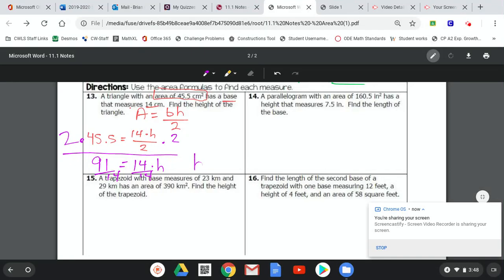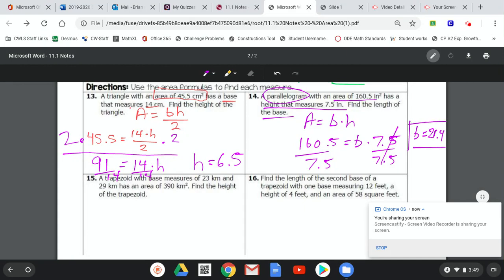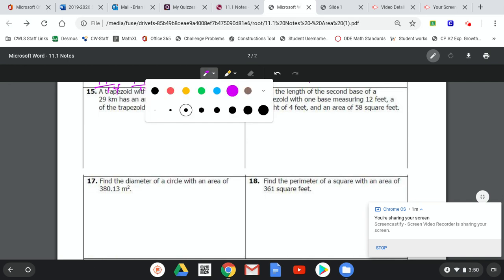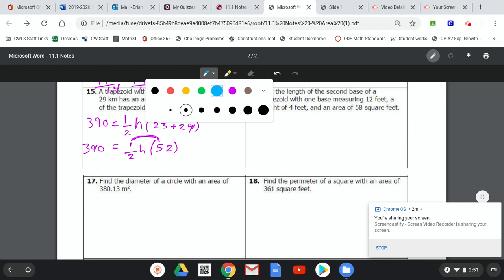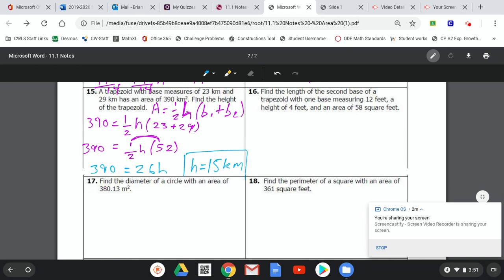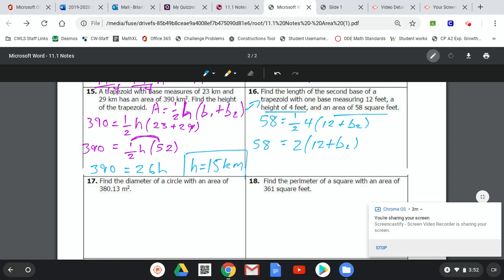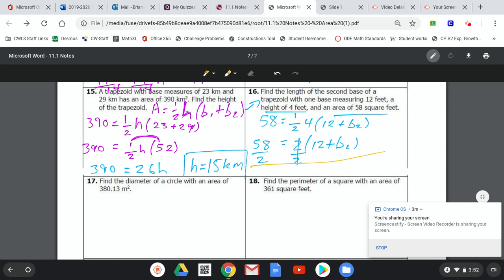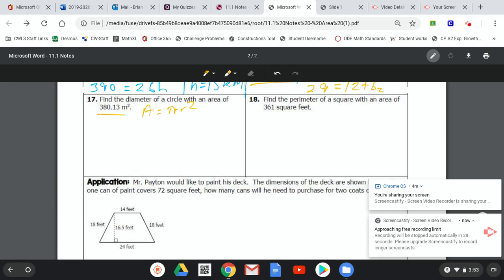11.1 Video #6 (14-17)